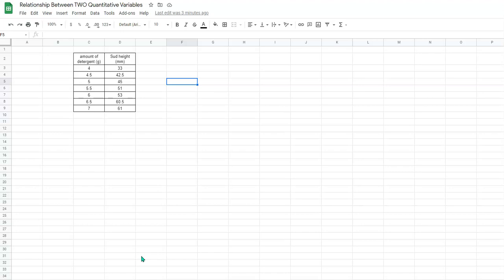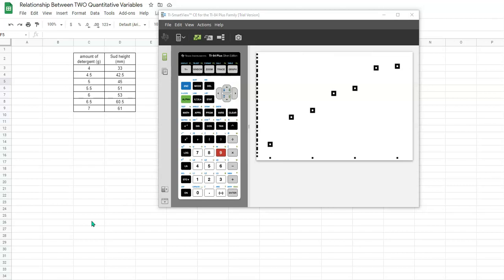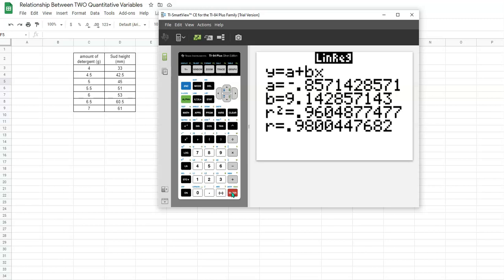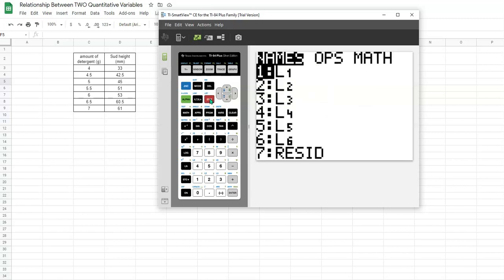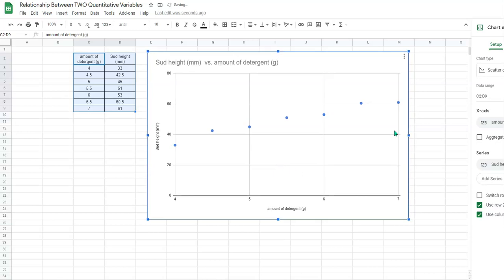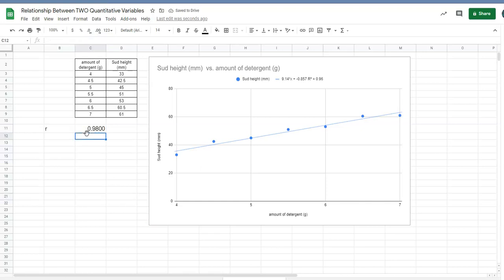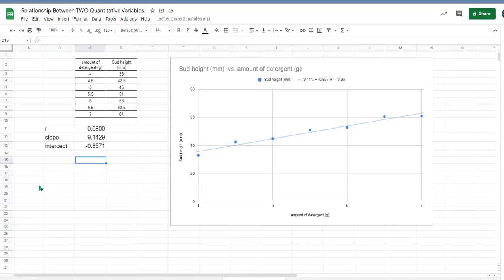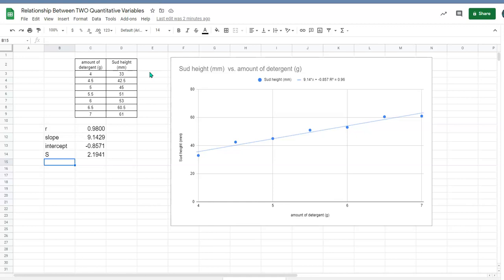AP Statistics: Finding LSRL on Ti-84 and in Sheets